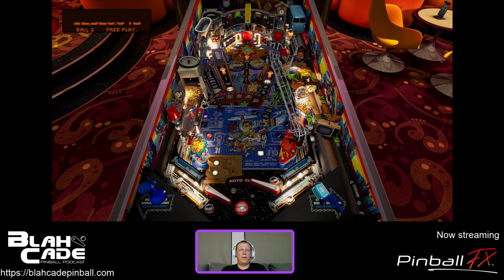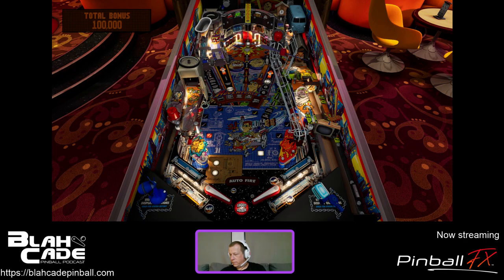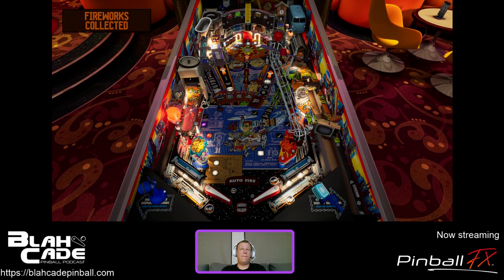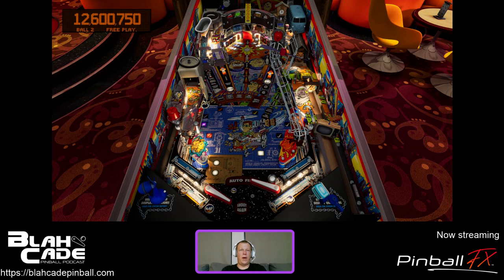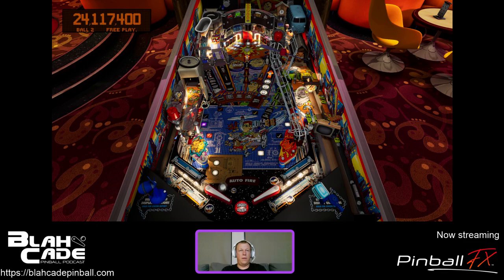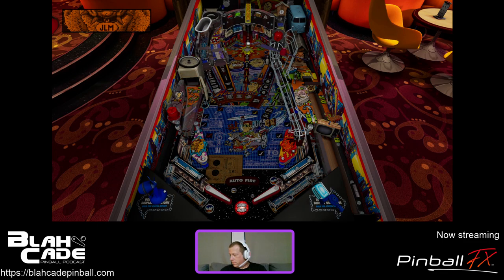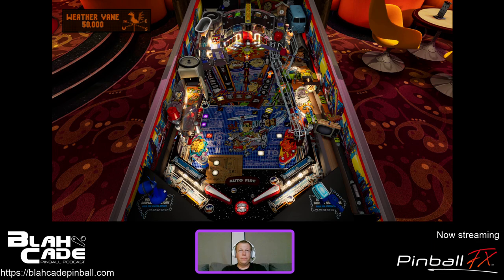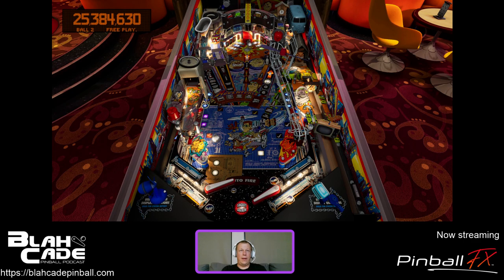Pinball FX: Junk Yard - Classic (May 4, 2023)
Jared plays for an 86M score on Junk Yard to better his previous score of a paltry 3M.